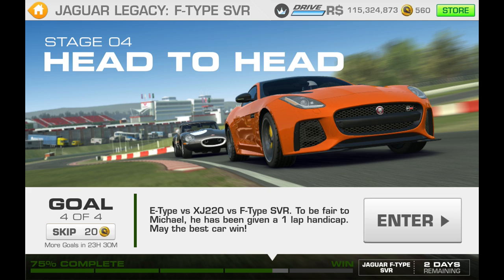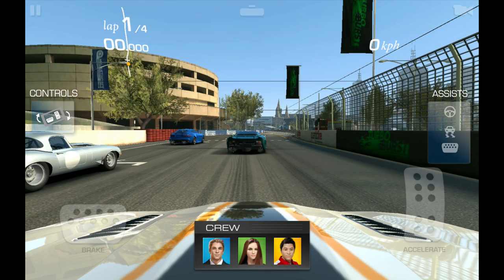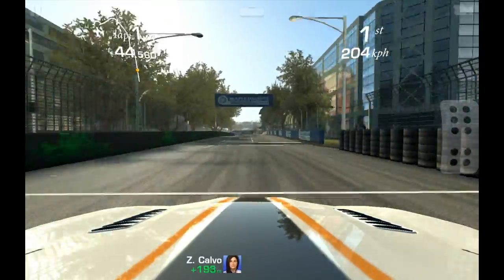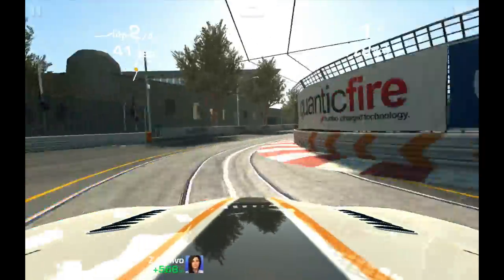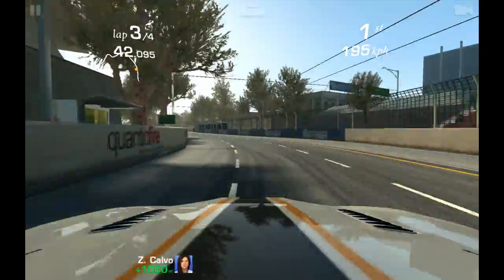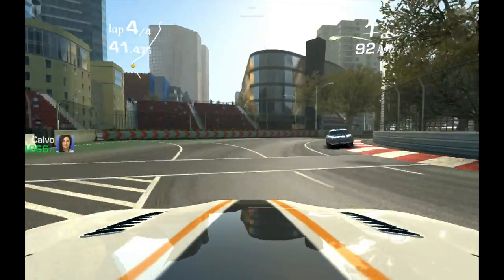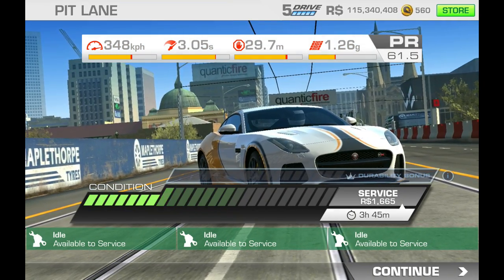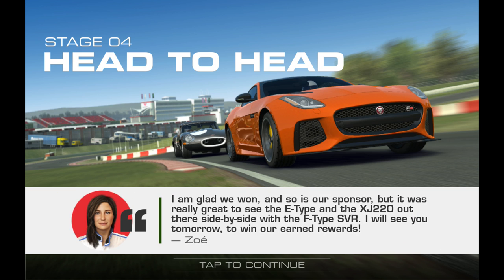Real Racing 3 Jaguar Legacy: F-Type SVR Stage 4 Goal 4 RR3